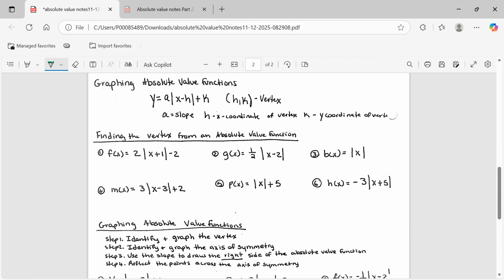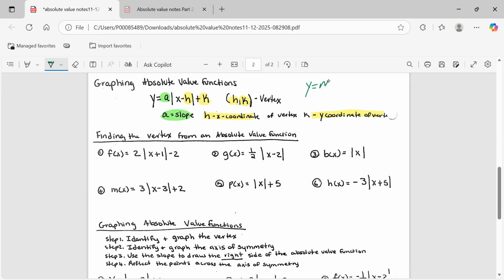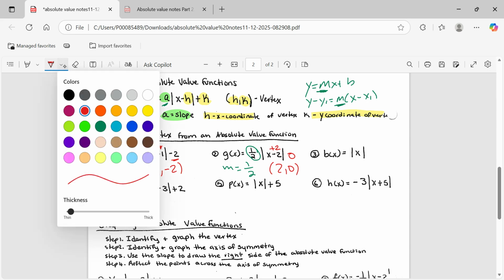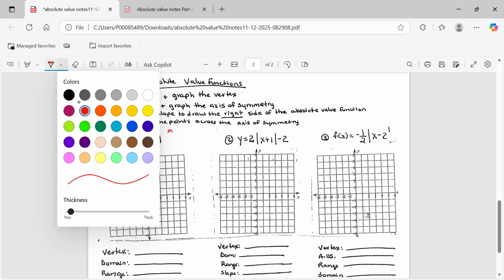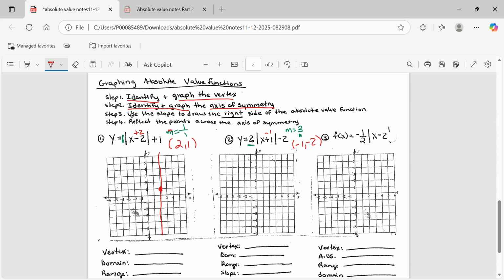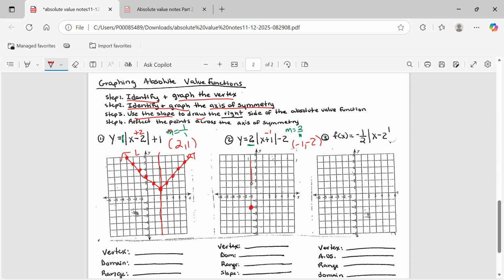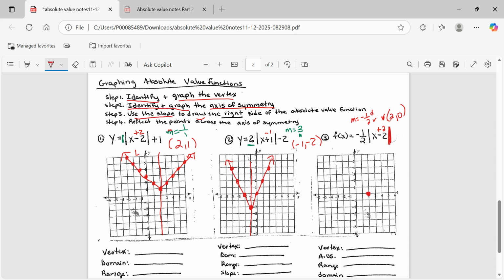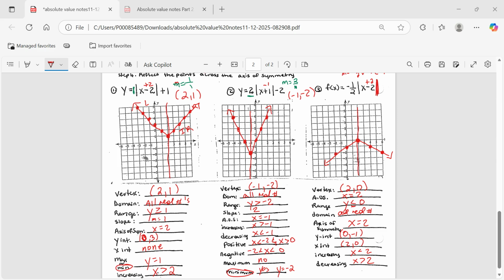graphing absolute value functions